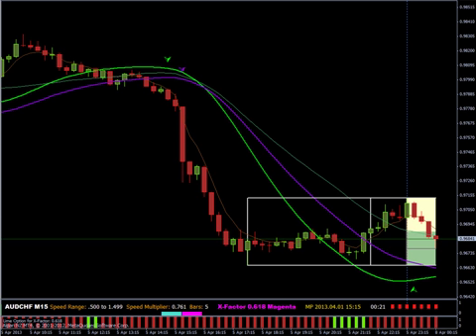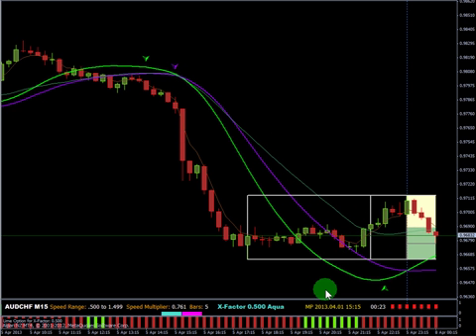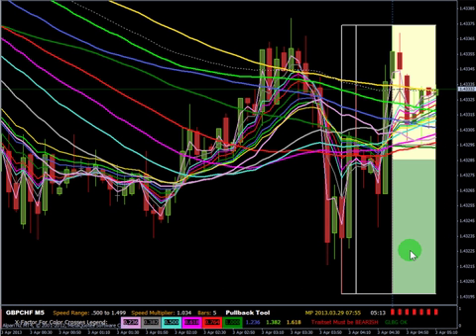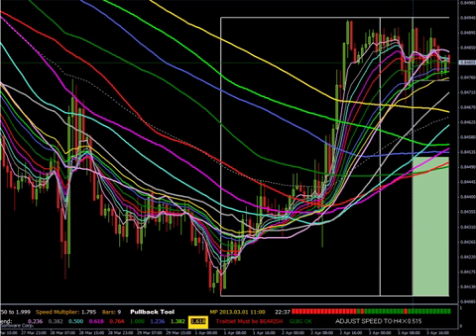The Trouble with Today's Technical Analysis Part 4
This video answers the question of why traders have such a high failure rate and what the answer means for the future of trading.